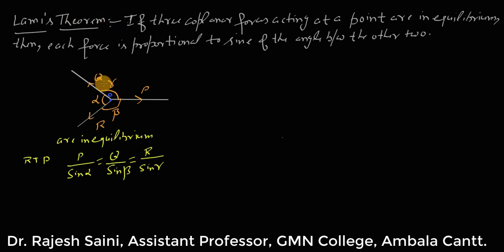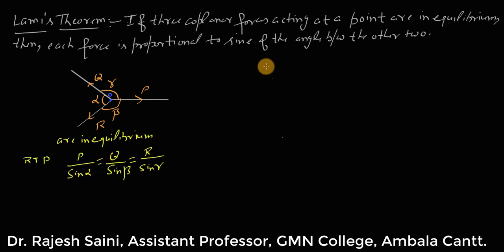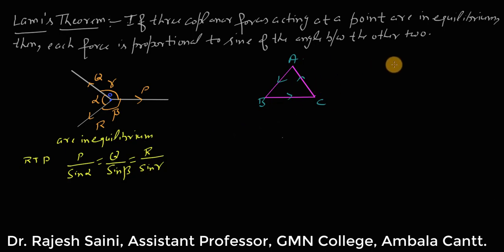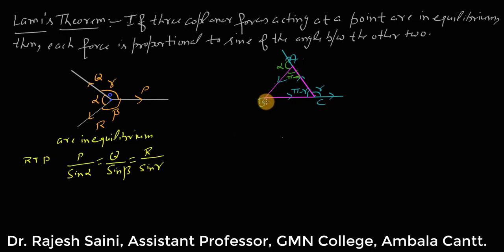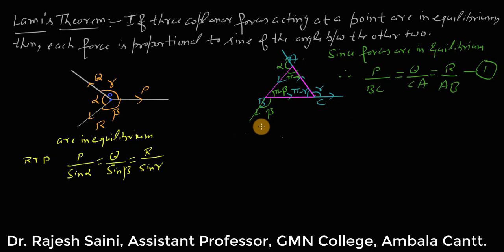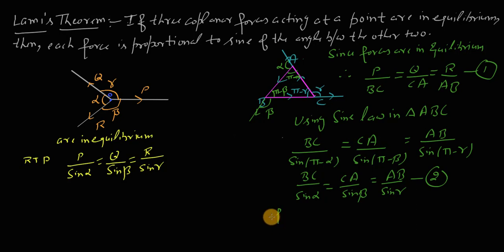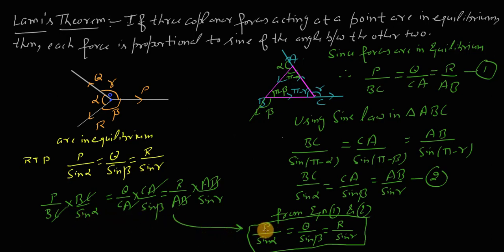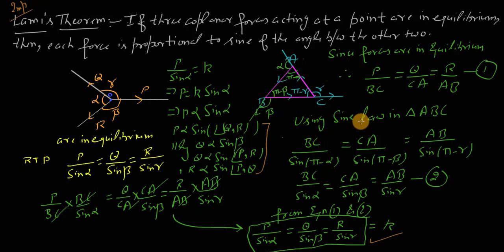Lami's theorem : Statement and Proof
Lami's theorem explained by Dr Rajesh Saini